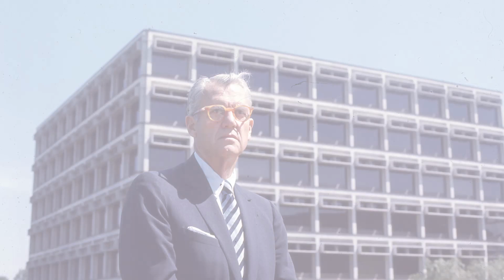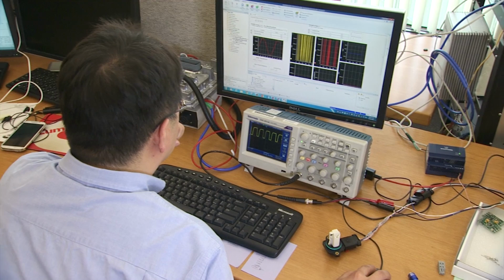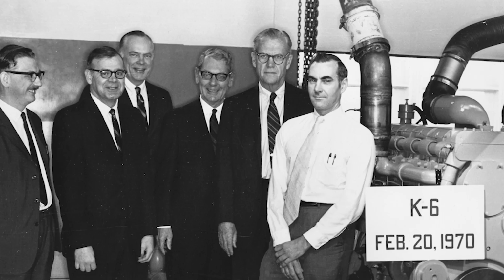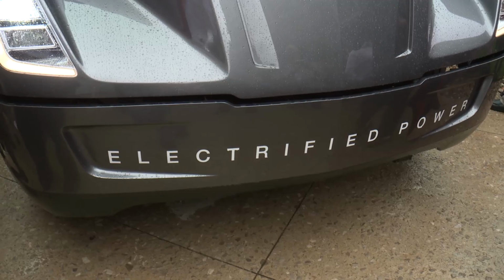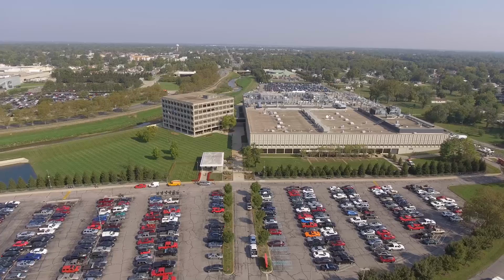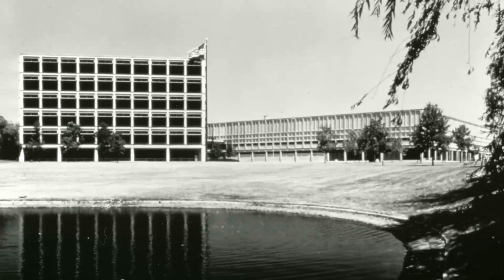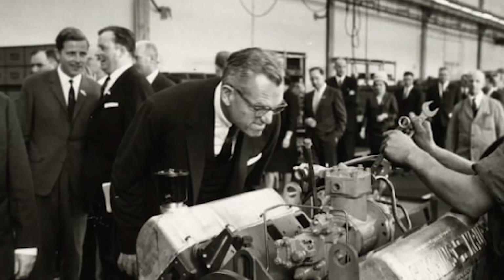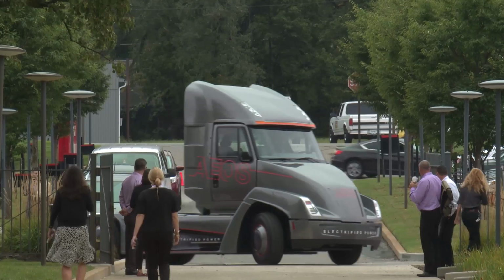Cummins Technical Center 50th Anniversary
Cummins celebrates 50 years of innovation at the Cummins Technical Center (CTC) in Columbus, Indiana. You can learn more about the CTC's 50 years